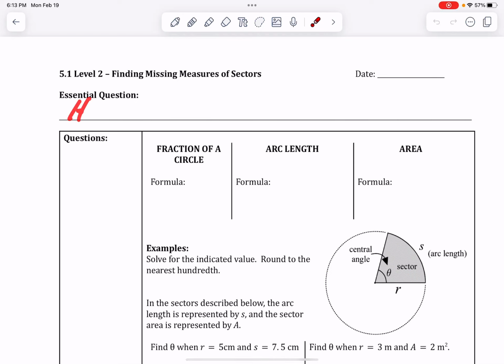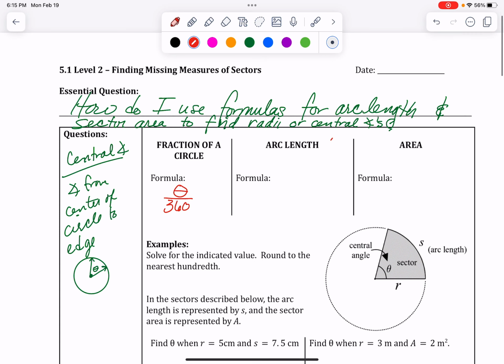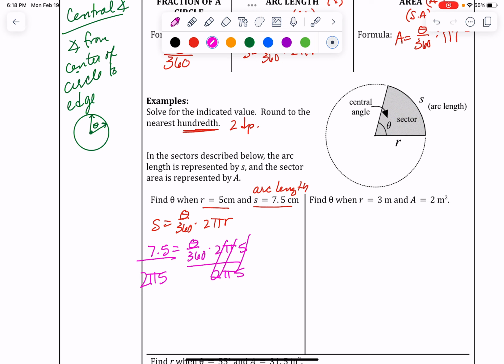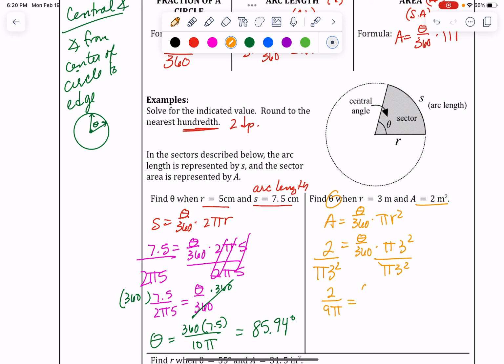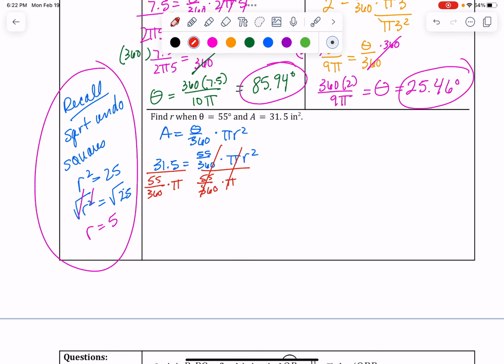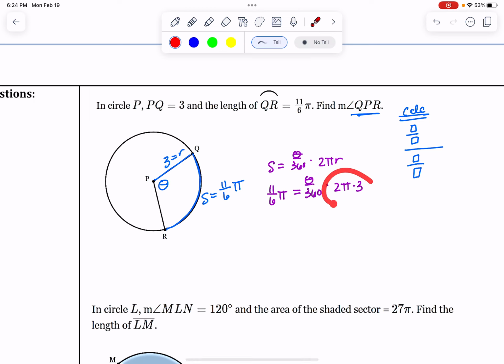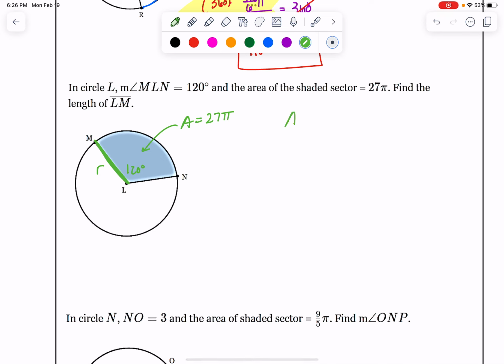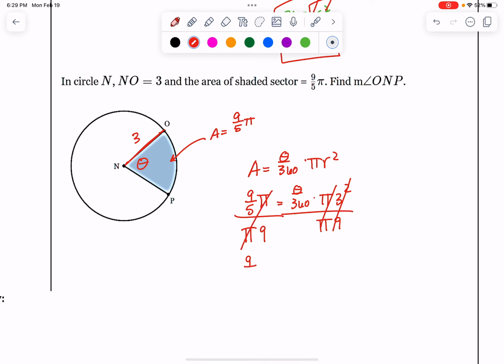Find missing measures of sectors